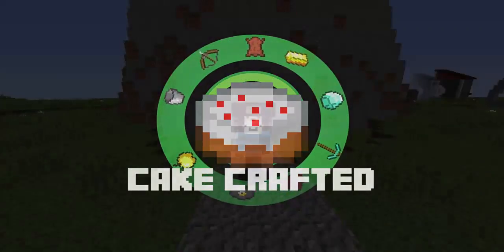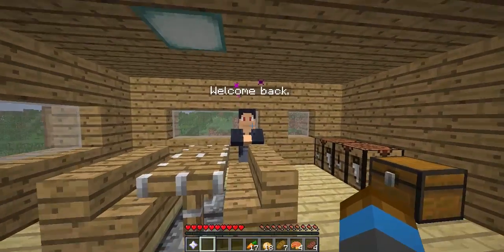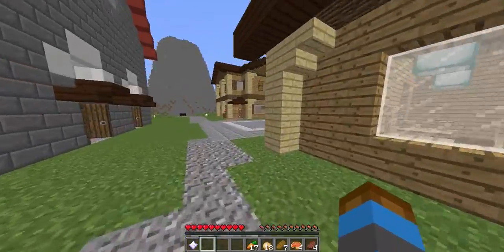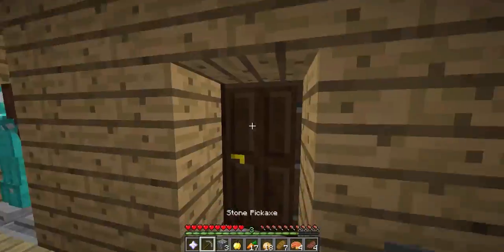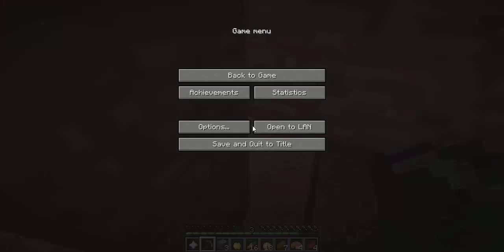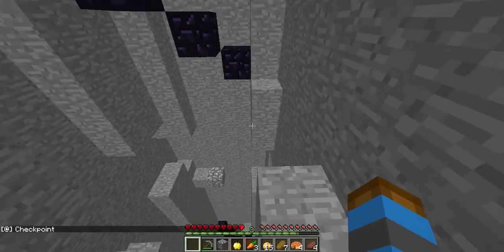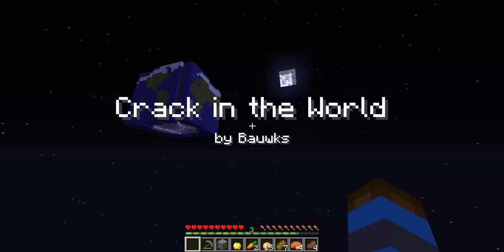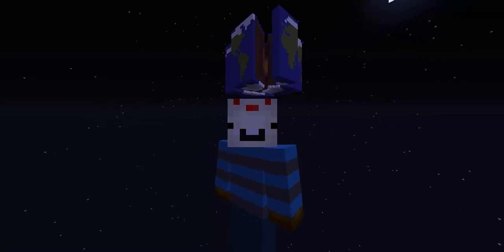Minecraft | Crack In The World Adventure Map | Into The Mine [2]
Today I am playing the adventure map Crack In The World. In this video I enter the mines and get a unexpeted ending!